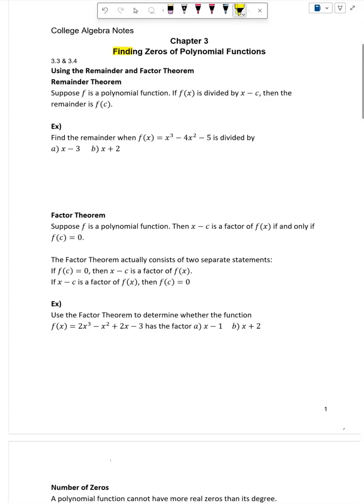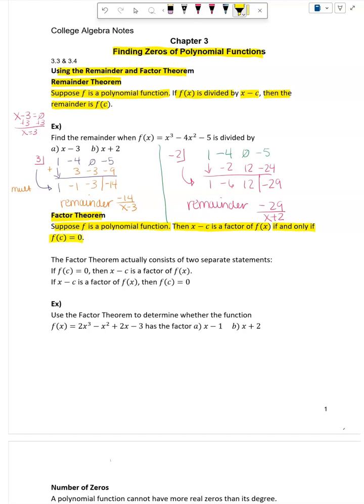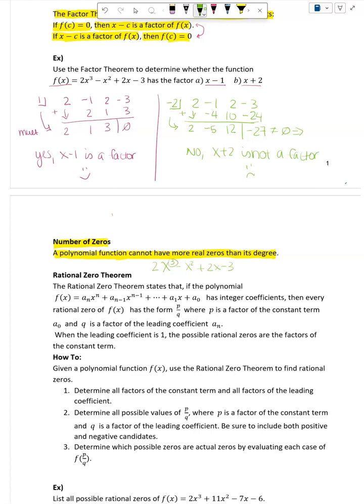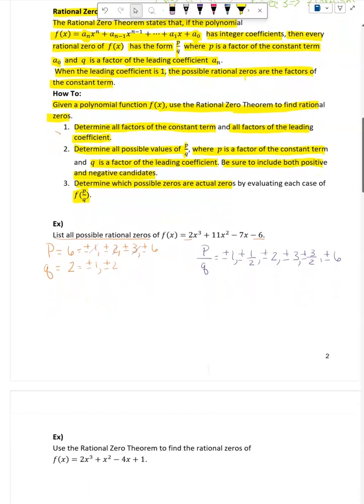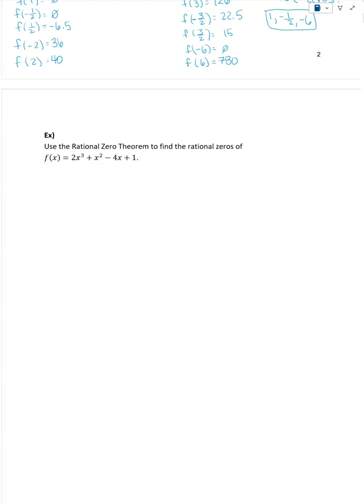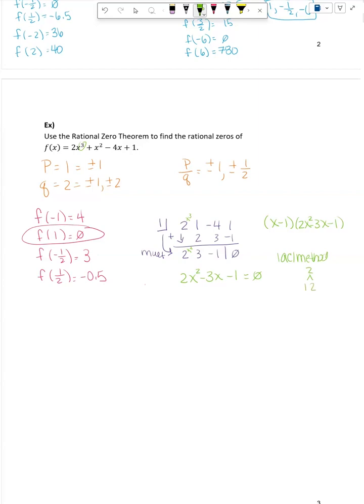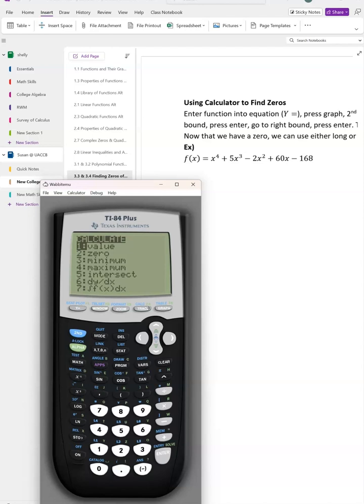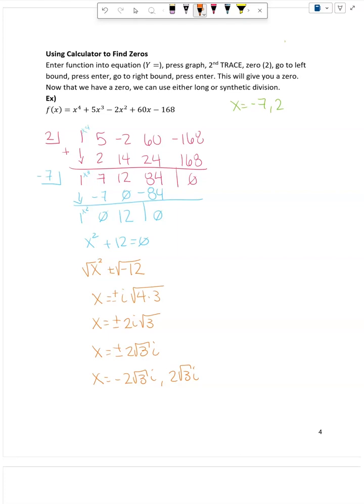Finding Zeros 1 YouTube